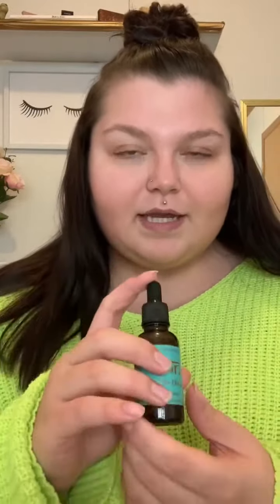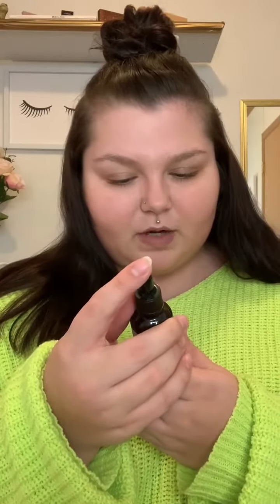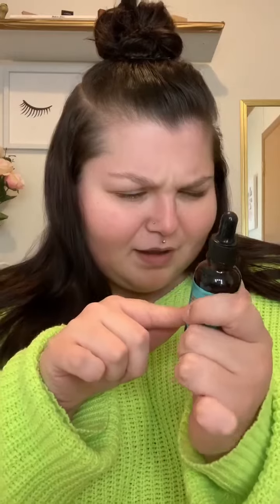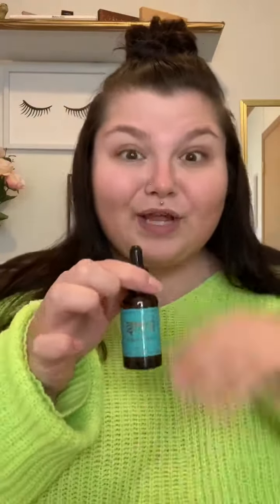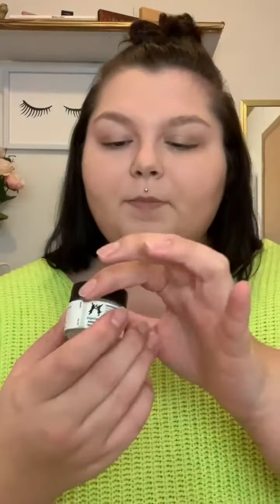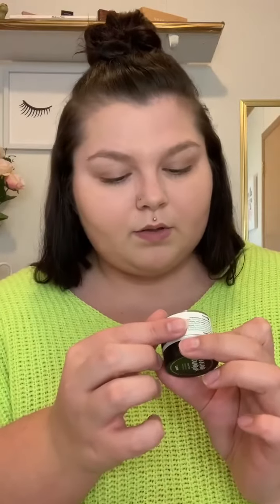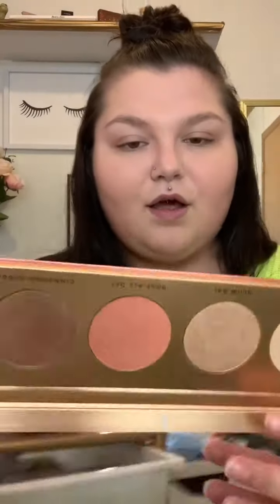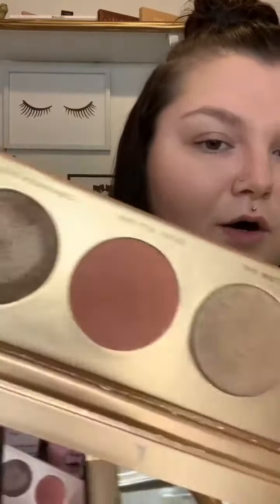Testing New Face Products LAURA LEE LITKIT, LUSH SKIN TINT, ETC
Hey all you makeup loving baddies!
Please subscribe, give this video a thumbs up if you enjoy, click that notification bell in the corner to be notified of upcoming videos and please leave any recommendations for future videos in the comments below! Much love to all of you babes, thanks for the support and keep on SLAYING! XOXO